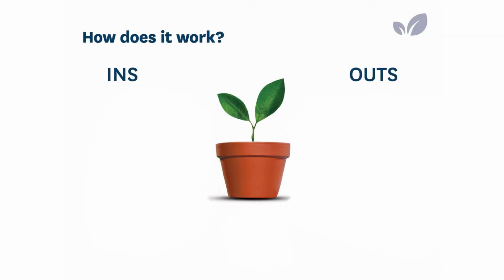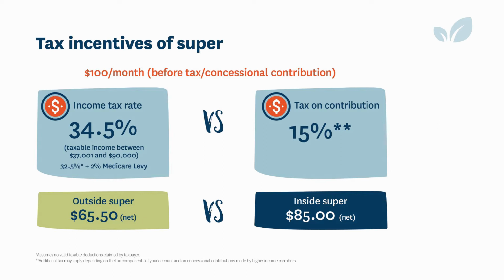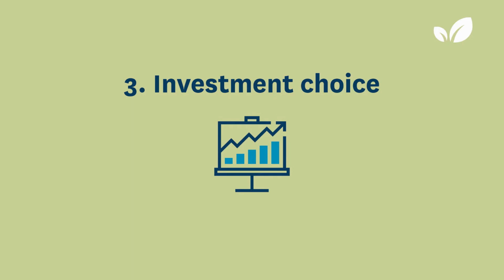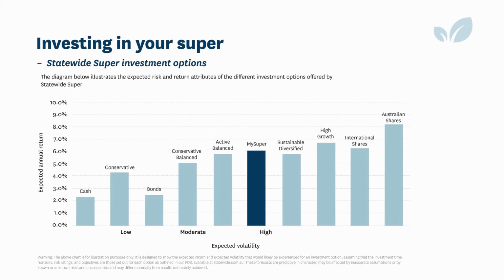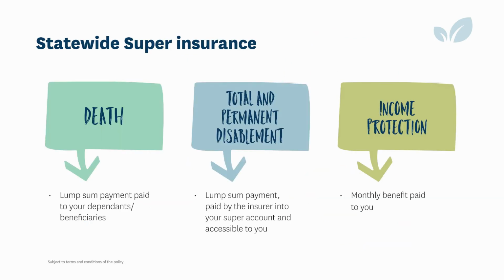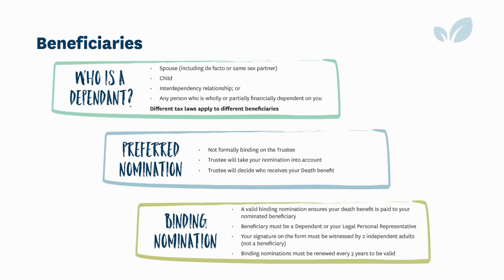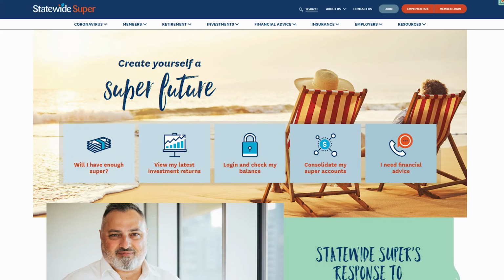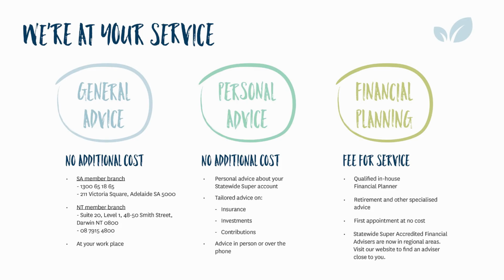Get your Super sorted - with Statewide Super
In our Get Your Super Sorted session we run through our Super Health Check, which covers all the basics and is a great entry into superannuation. We will also discuss when you can access your super and the different types of advice available for Statewide Super members.